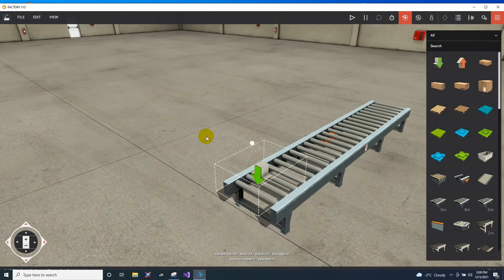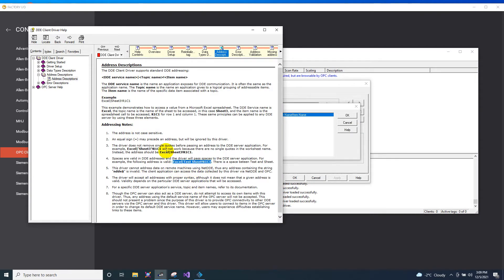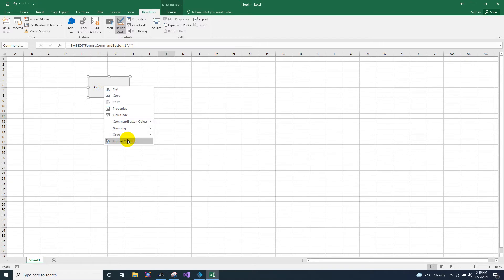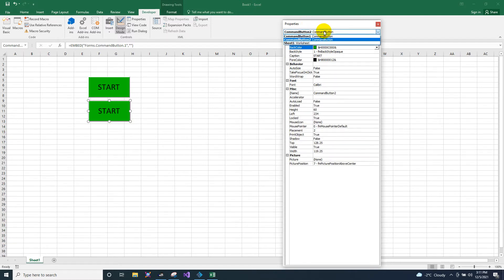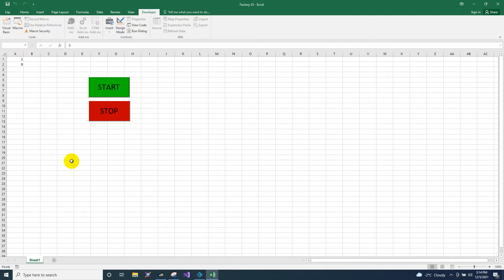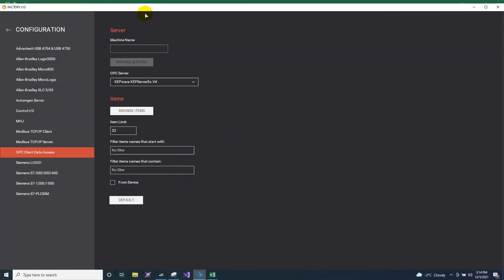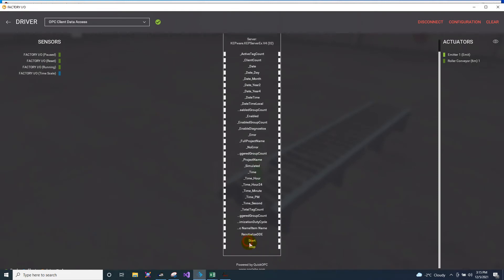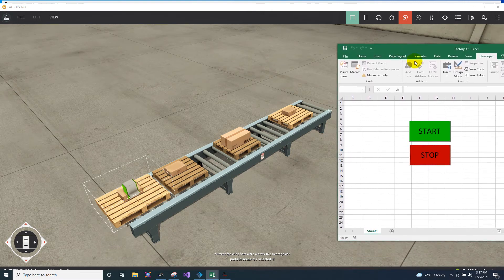Factory IO OPC Client Data Access (Linking Excel)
Linking Kepware and Excel on Factory IO